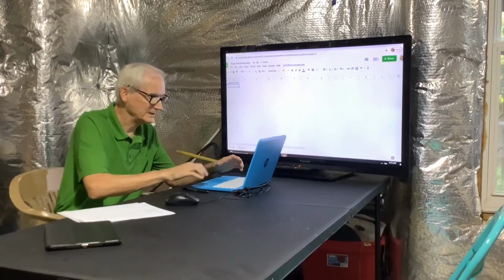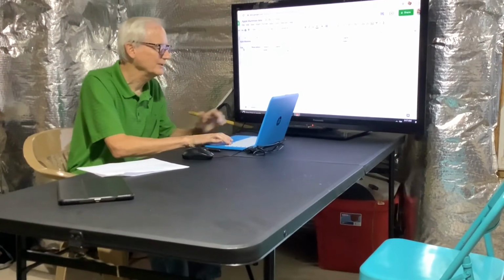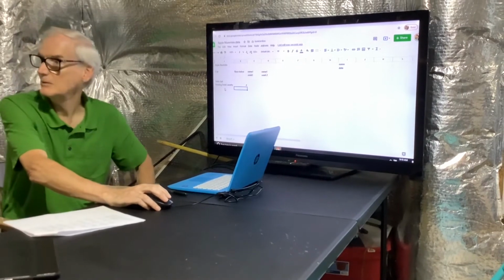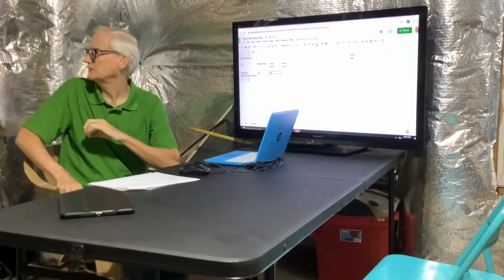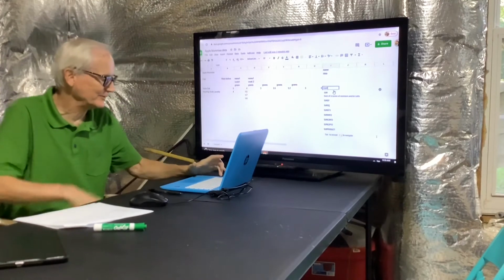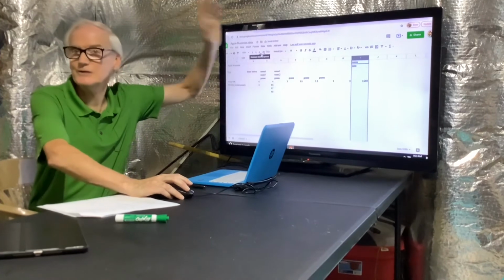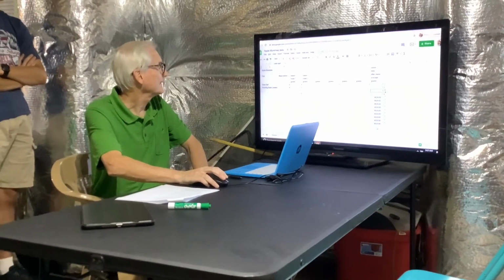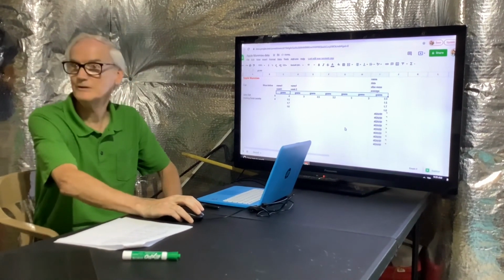Create Spreadsheet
Add data to spreadsheet for Biology